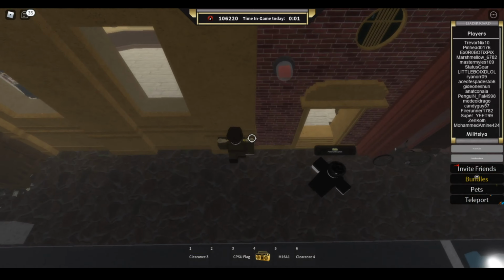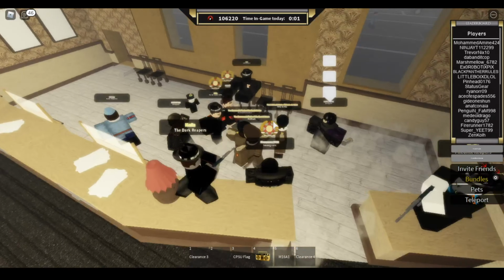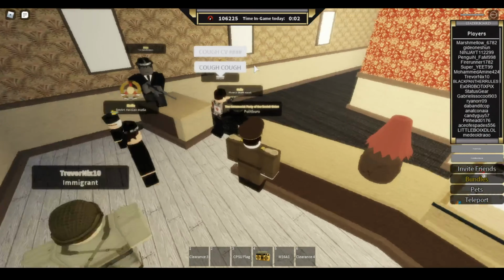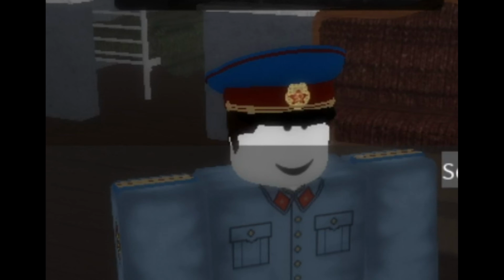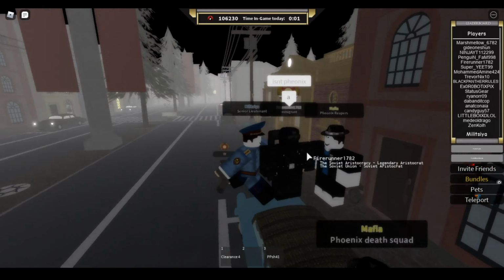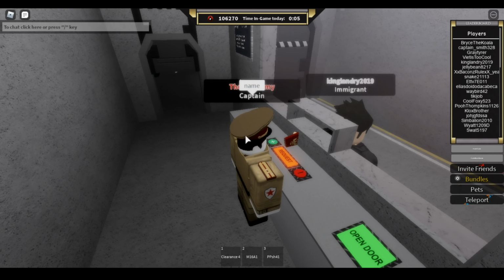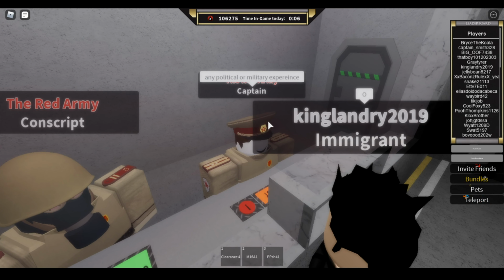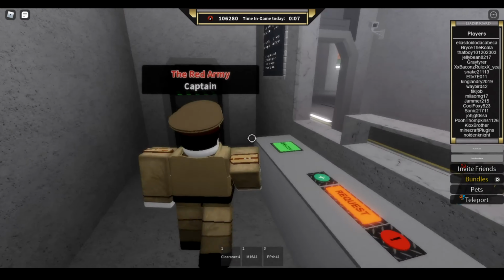robloc military simulator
me play military simlator